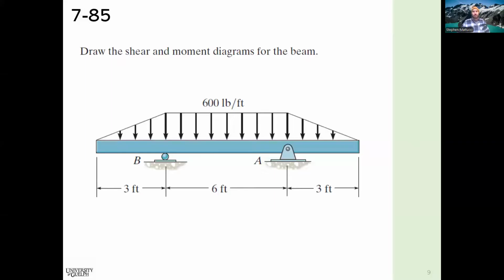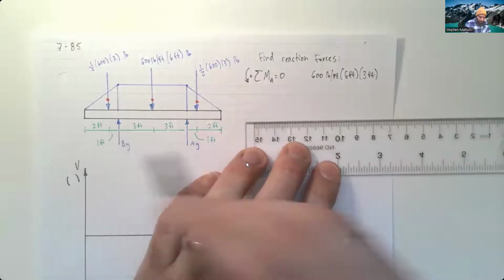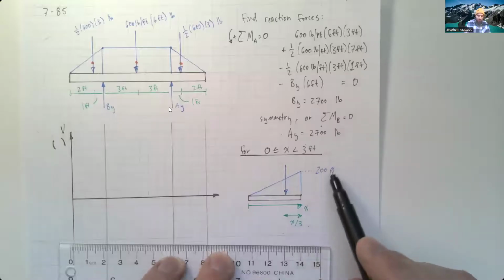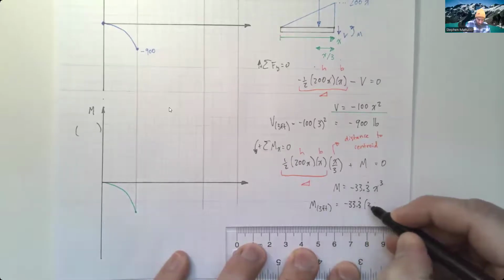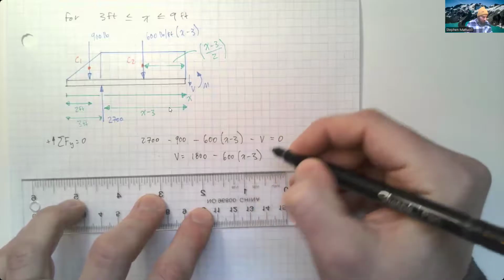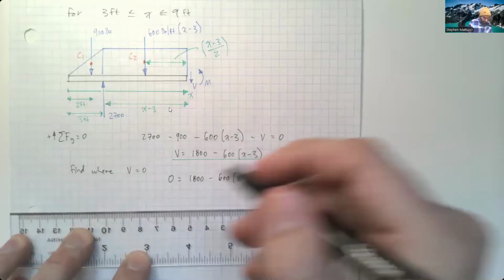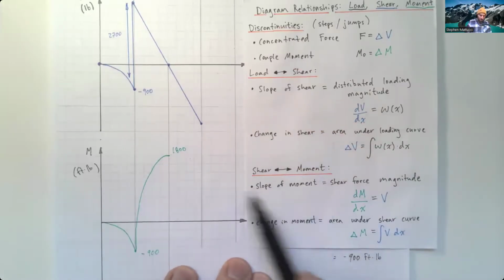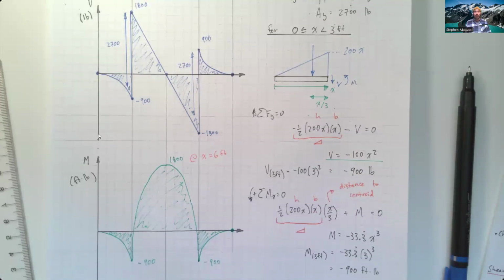Example 7-85 - Shear and Bending Moment Diagram